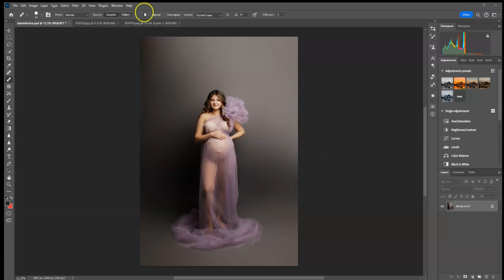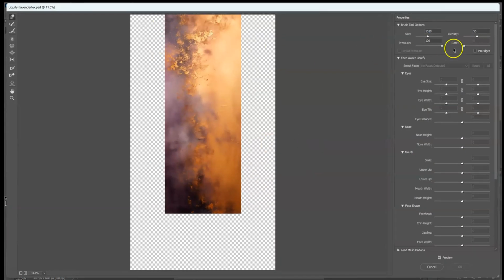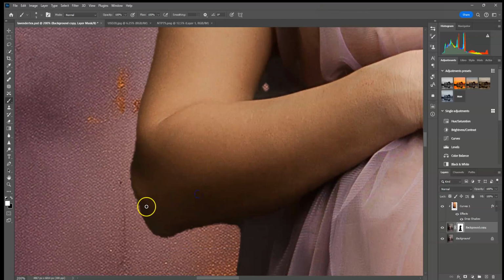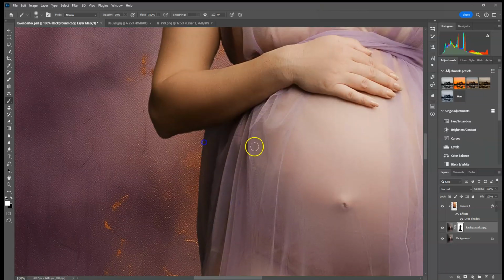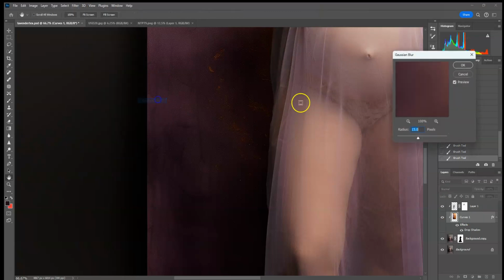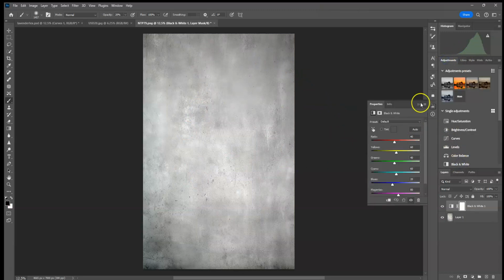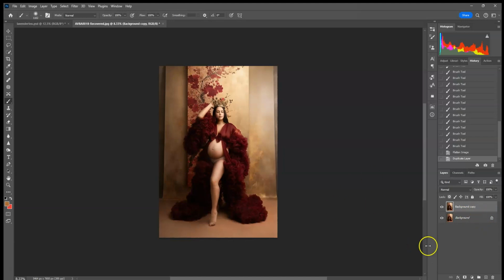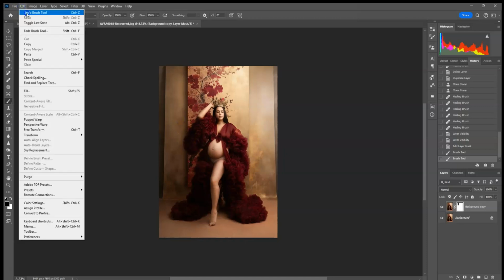Photoshop Edit Using Ultra Skinny Canvas Backdrop Overlays with CTandRina Digitals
Add an extra element to your images using my new Ultra Skinny Canvas Backdrop Overlays in Photoshop!